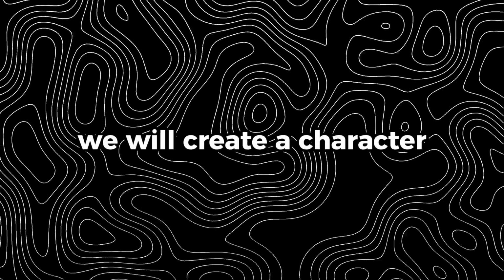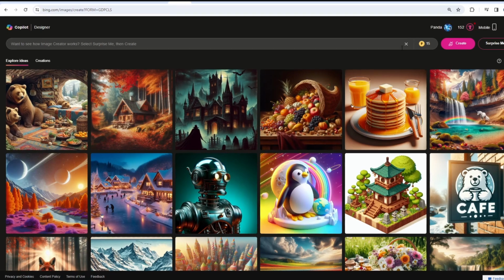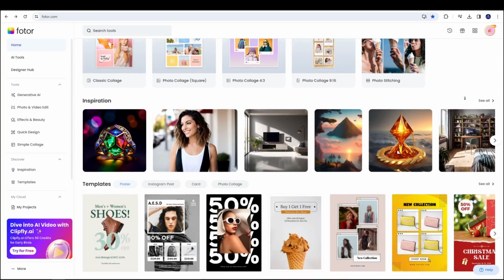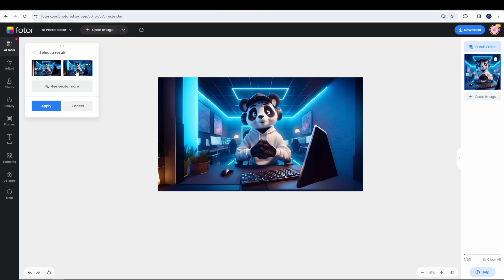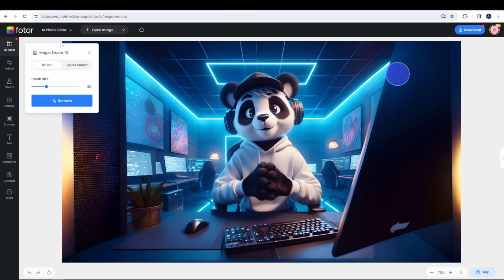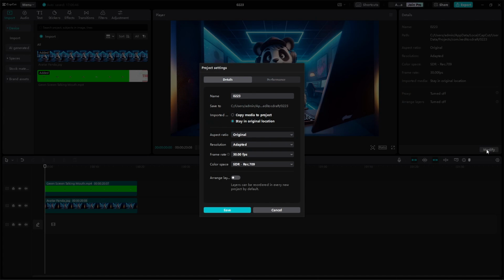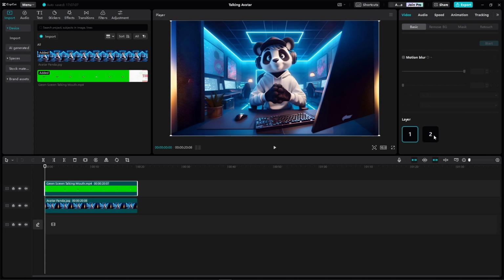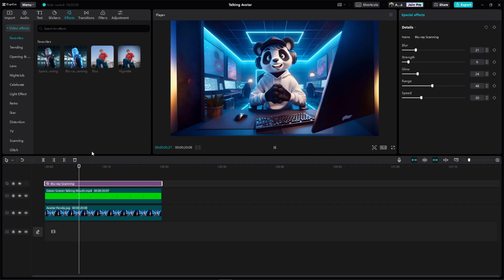How To Make 3D TALKING ANIMATION In 3 Minutes !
In this video, I will show you how to create Talking Animation/ Talking Avatar using capcut that looks similar (or even better quality) to those top faceless youtubers Ai Pocolypse, 10X Income, Digital Income Project use.

This video will answer your questions about AI Talking Avatar/ AI Talking Animations.

👉Prompt:

A highly detailed image of a mature anime hero character sitting at a computer desk in a cyberpunk studio setting. He has a welcoming expression and is wearing a stylish black cap, a white hoodie, and professional headphones. He is posed with hands clasped together on the desk. The office has a futuristic blue lighting, with computer equipment and abstract-themed art on the walls, digital art.

Chapters:
0:00 Intro
0:20 Step 1 (Generate AI Characters)
1:00 Step 2 (Editing Image)
2:00 Final Step (Talking Animation)
*How To Make TALKING ANIMATION USING CAPCUT!
*How to Create Talking Animation 100% FREE!